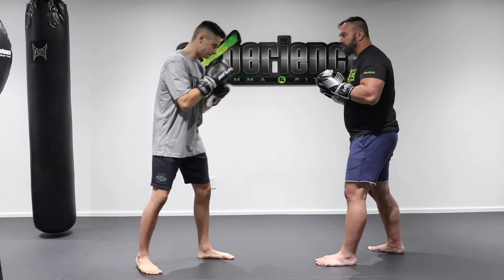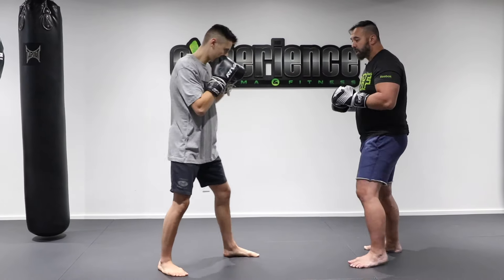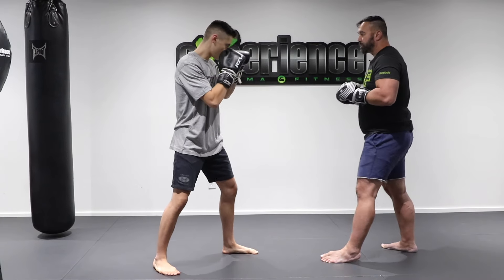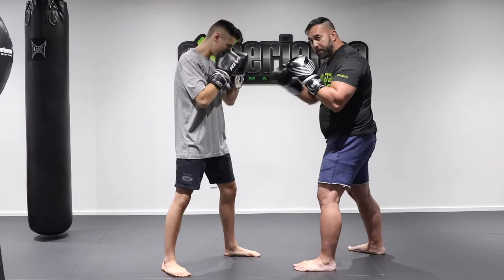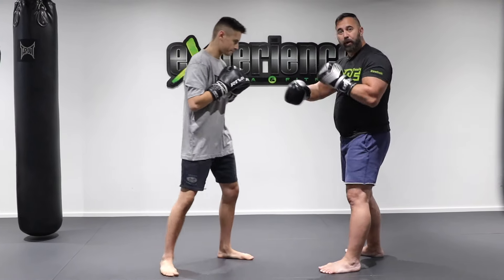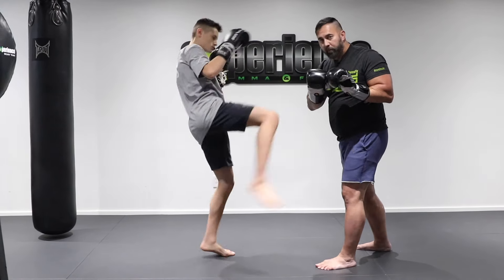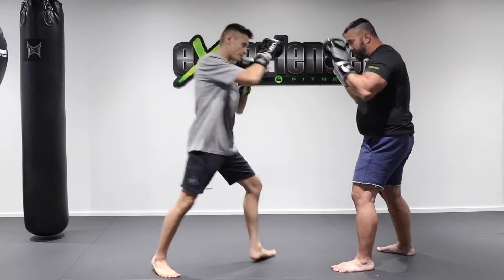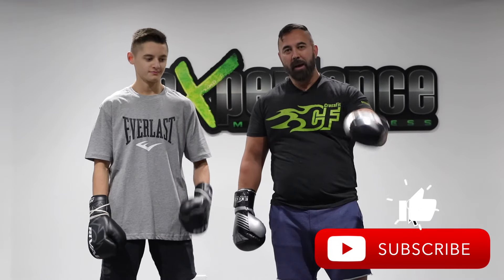Muay Thai | Using Low Kicks to Set Up Punches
This video shows a fine example of how you can use your low kicks to set up punches in Muay Thai or MMA.
D&A.

360 Maloney Ouest, Unit 2 & 3, Gatineau, Qc, J8P 7R5

KIDS & ADULTS